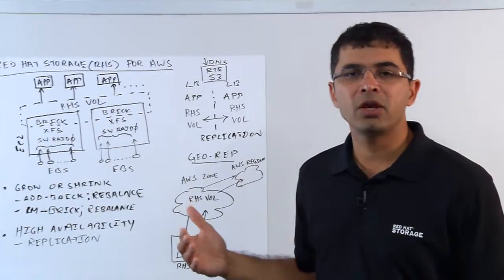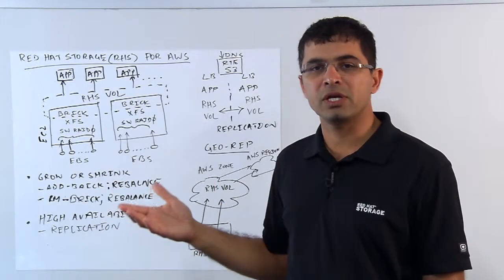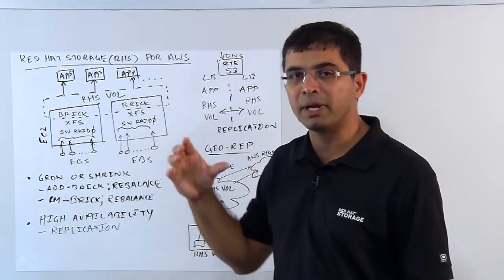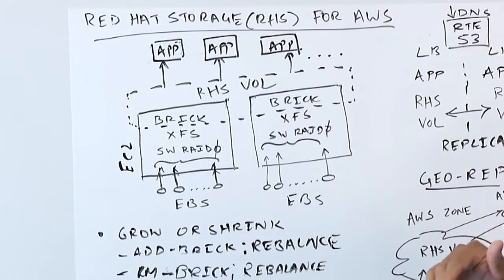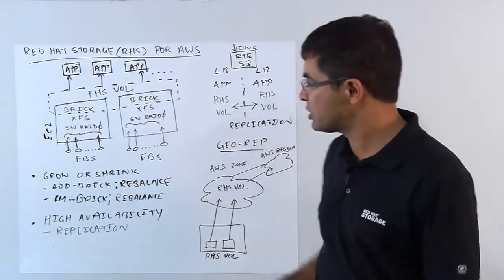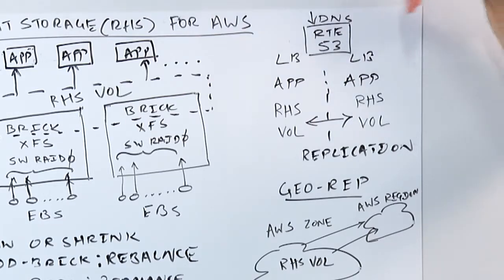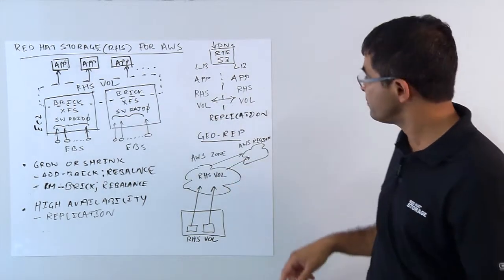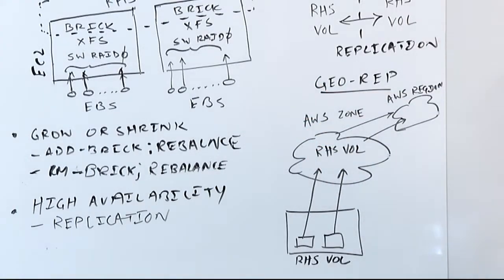How to effectively use Red Hat Storage Server in Amazon Web Services (AWS)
In this video, Tushar Katarki, principal product manager, Red Hat, will discuss how Red Hat® Storage Server can be effectively deployed in AWS for on-demand capacity scaling, high availability, and disaster recovery.